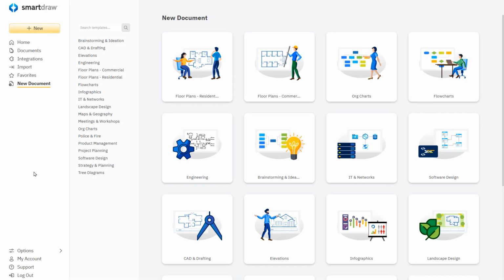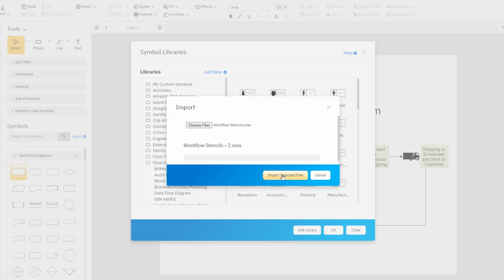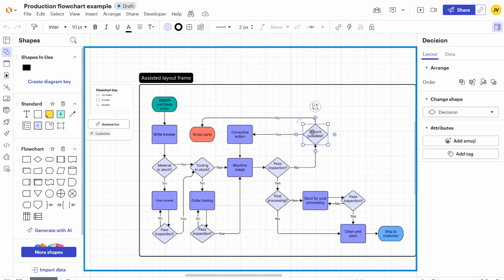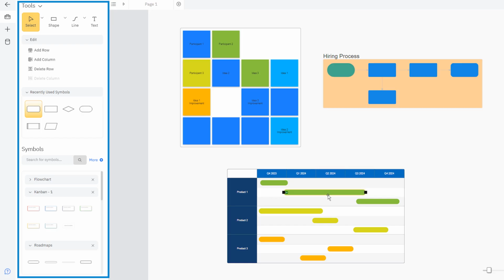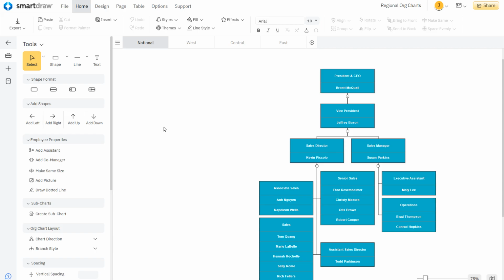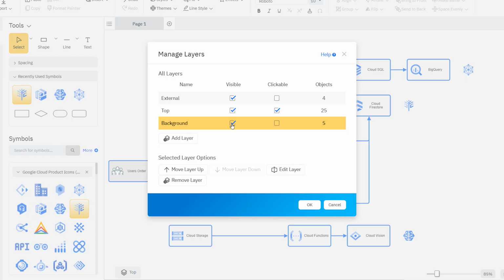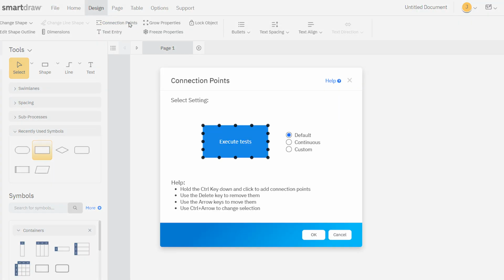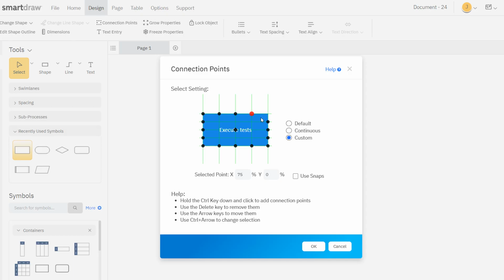Getting Started with SmartDraw for Enterprise - Migrating from Visio and Lucidchart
See how easy it is to migrate from Visio and Lucidchart to SmartDraw. Learn how to migrate your existing files over and pick up where you left off. Familiarize yourself with the SmartDraw user interface and how it's similar or different for doing common tasks like adding shapes and lines and learn advanced features like working with pages and layers.